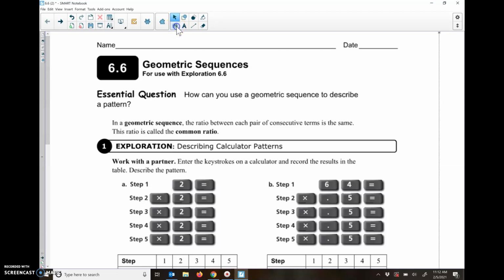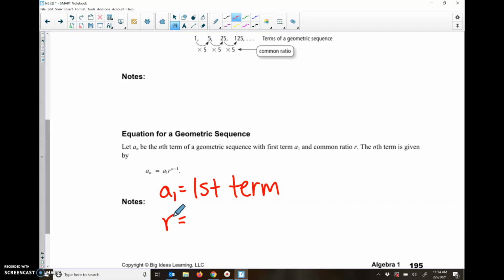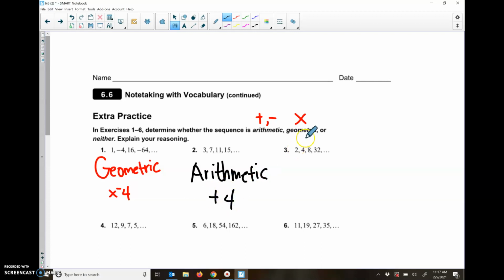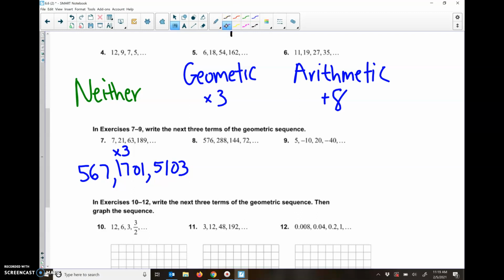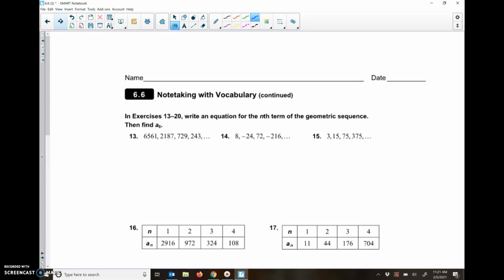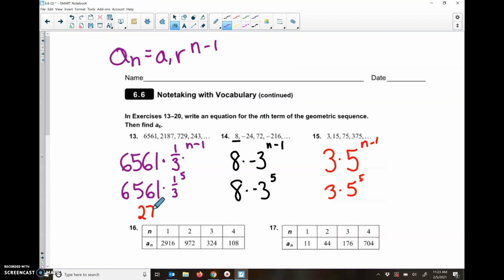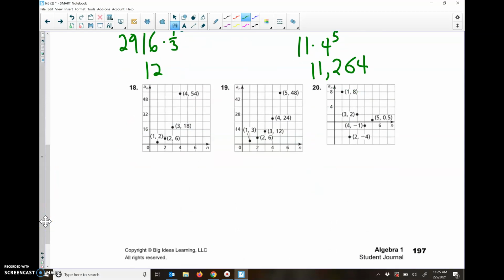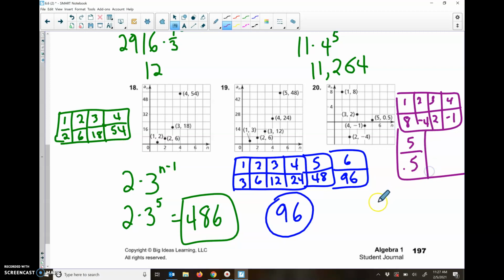6.6 Geometric Sequences